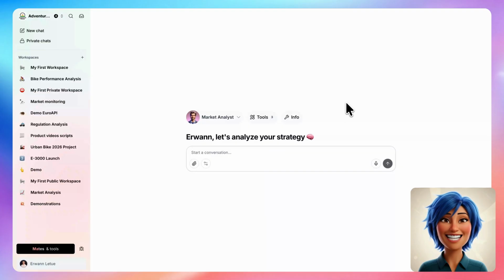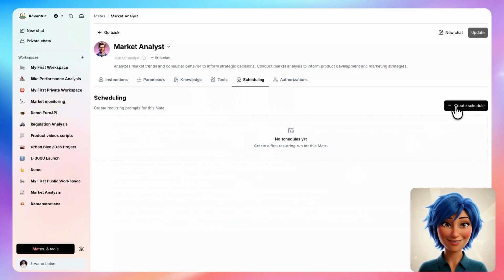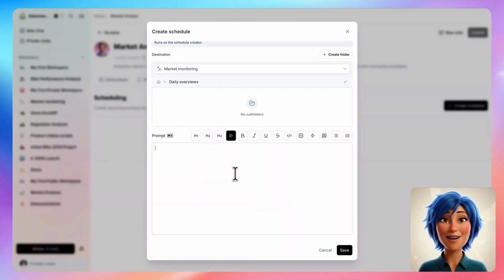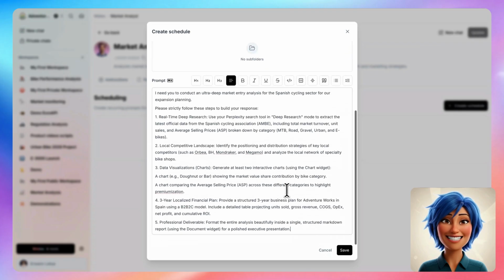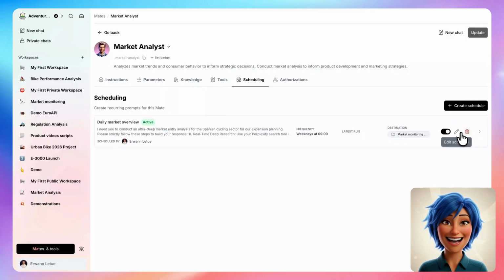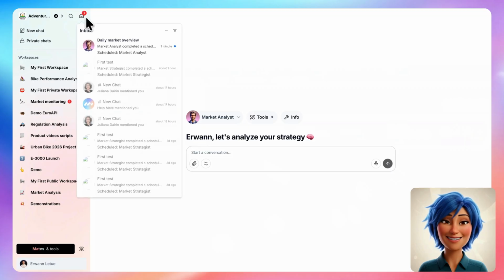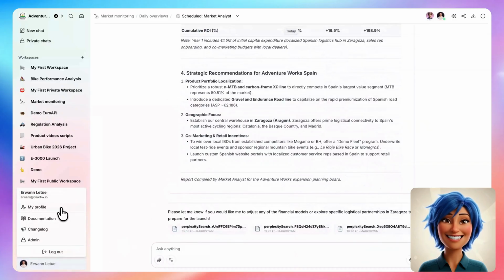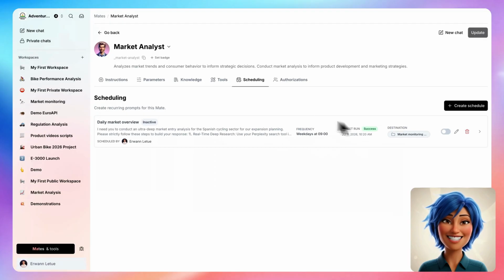Mate Scheduling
Tired of the daily grind? Get the answers before you even ask.

With Agent Scheduling, you can now put your AI teammates on autopilot. Learn how to automate your team's daily standups, recurring check-ins, and weekly reports on allmates.ai.

In this step-by-step user guide, we show you exactly how to:
0:00 - Introduction to Agent Scheduling
0:12 - Accessing the Scheduling tab on your Agent's profile
0:20 - Creating a new schedule (Name, Frequency & Time)
0:28 - Choosing your Destination (Workspace or Folder setup)
0:36 - Writing your automated prompt & instructions
0:59 - Saving and tracking your active schedules
1:19 - Receiving smart automation notifications
1:29 - Reviewing completed scheduled reports
1:45 - Managing your active schedules from your User Profile

Stop wasting time on routine administrative tasks. Empower your Mates to deliver proactive insights exactly when you need them, so you can start your day focused on what truly matters.

👉 Need help? Read our step-by-step guide